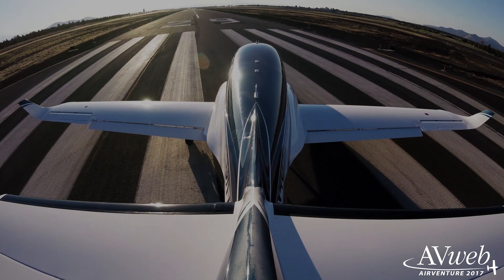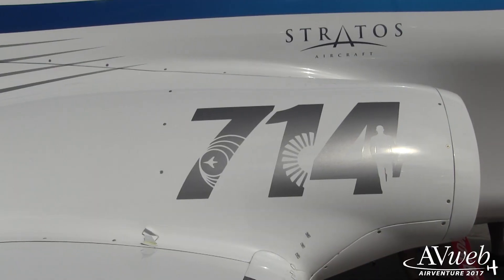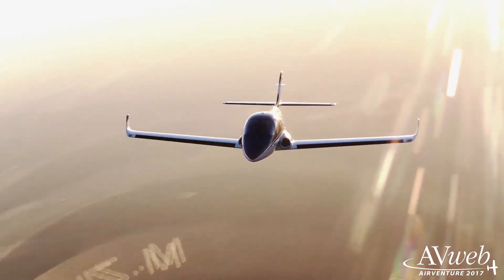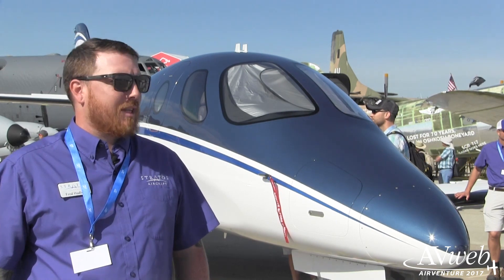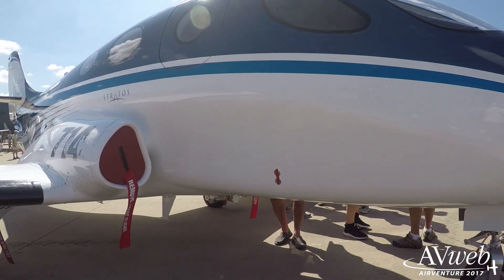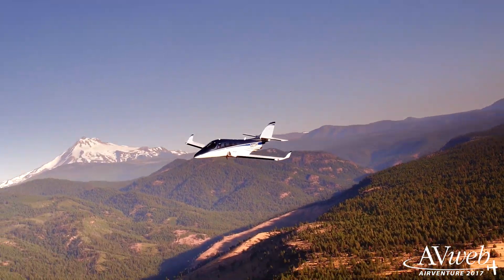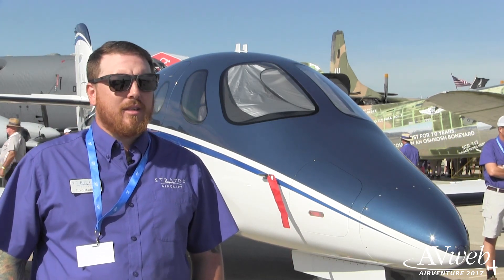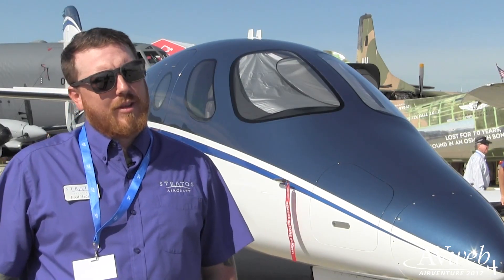Stratos 714 Comes To Oshkosh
AVweb's Geoff Rapoport speaks with Fred Hadlich of Stratos Aircraft about their Stratos 714 proof of concept.

Following years of incremental progress and cabin mock-ups, Stratos arrived at Oshkosh 2017 with a real airplane. After first flight in November 2016, the proof of concept aircraft is still early in envelope expansion testing. At 70 flight hours, company test pilots have taken the Stratos 714 to 330 knots true airspeed, 250 knots indicated and 18,000 feet. Kevin Jordan, chief sales officer, says the production airplane will carry four 200-pound passengers, with bags, for a 1,500 nautical mile trip at 400 knots true and FL410.

Specifications for the jet were laid down over a decade ago, before the great recession, when “very light jets” were the next big thing. Lancair owner Michael Lemaire and Lancair engineer Carsten Sundin had a vision for the next airplane Lemaire wanted. The single-engine jet would need to be at least 50 knots faster and go 50% farther than the Lancair IV-P with four full-sized people. That’s still the plan. Stratos has enough cash for one more test article, but Jordan says getting the airplane certified will require additional outside funding. If they can’t get the additional funding, Jordan says Stratos could begin production on a kit version today, and that it would be a profitable business model, but it’s not their first choice.

Stratos isn’t projecting a final sale price, in part because aircraft certification and sales are likely still years away, but Fred Hadlich, director of maintenance and prototype project manager, says buyers can expect pricing competitive with comparably sized, certified turboprops like the Epic LT or the TBM 930. Hadlich believes the market for the 714 will be more robust than the overall success of the VLJ concept would suggest. With the utility of smaller turboprops, speed of small twin-jets and the simplicity of a single engine, there are quite a few markets the 714 can access—if Stratos can get the airplane through certification.